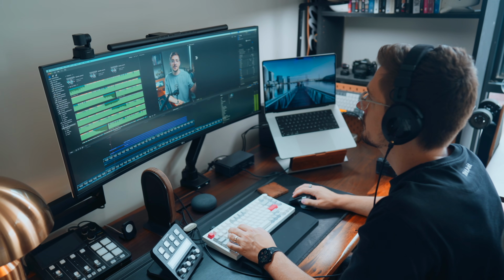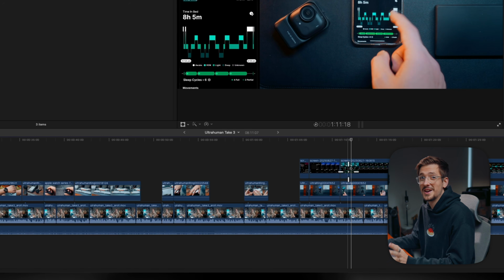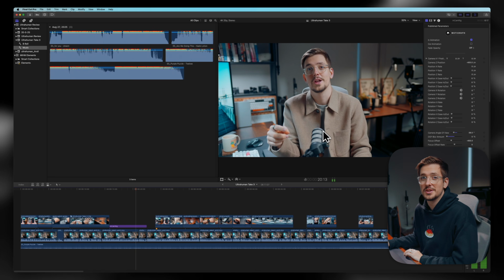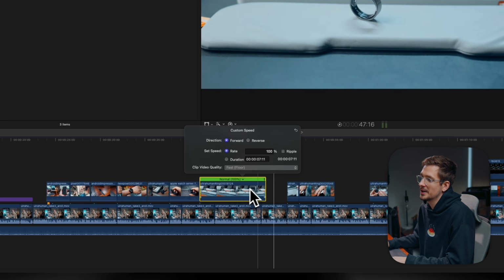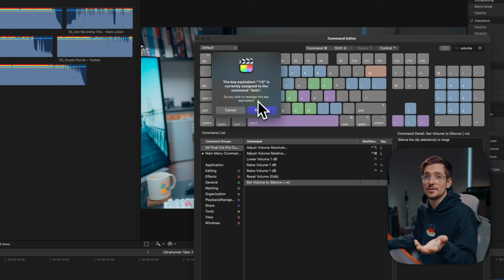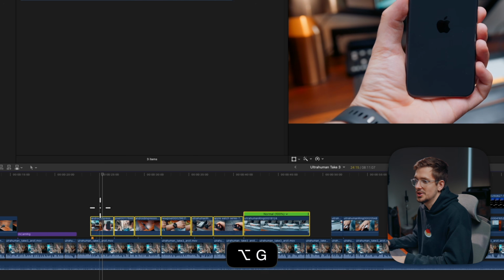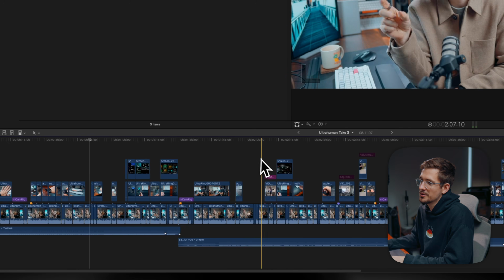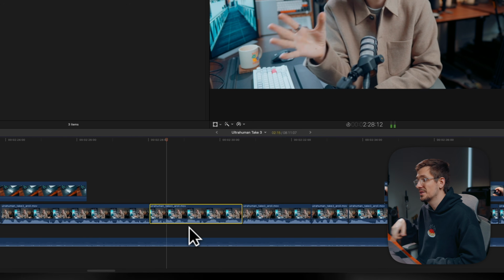10 Final Cut Shortcuts That Will Instantly Double Your Editing Speed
✂️ Want to edit twice as fast in Final Cut Pro? In this video I’ll show you 10 keyboard shortcuts that will instantly speed up your workflow and help you edit like a pro. These are the exact shortcuts I use every day after 5+ years of editing, and they’ll save you hours on every project.

👉 If you want to go deeper and speed up your entire workflow, check out my Final Cut Fast-Track Formula course

⏱️ From making lightning-fast cuts to ripple deletes, compound clips, and custom shortcuts, you’ll learn how to double your editing speed without buying new gear or plugins.

If you’re serious about getting faster at editing, this PDF is the perfect companion while you work.

🔥 What You’ll Learn in This Video:
00:00 Intro
00:16 Quick Cutting
01:15 Ripple Cut
01:50 2X Playback
02:24 Retime
03:27 Muting Clips
04:39 Disable Clip
04:51 Compound Clip
05:36 Add Title
05:53 Add Markers
06:46 Loop Clips

💡 If you apply even a couple of these shortcuts, your editing speed will skyrocket.
Which shortcut do you think will save you the most time?